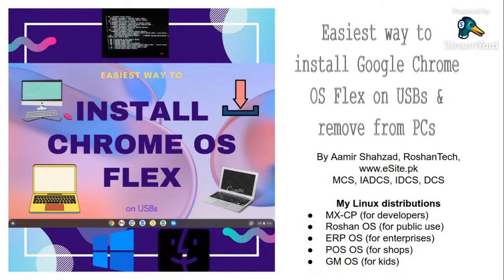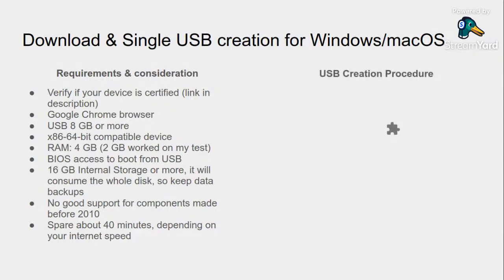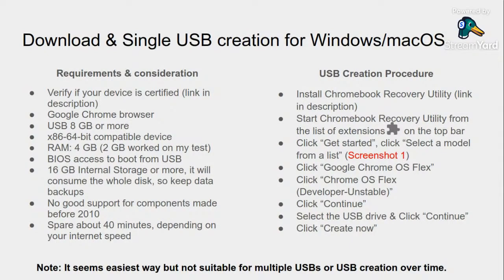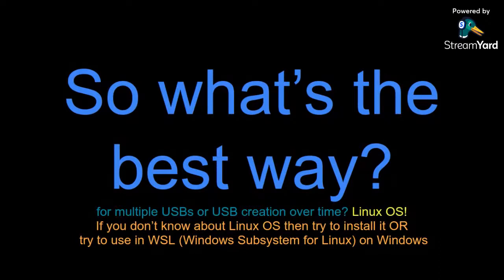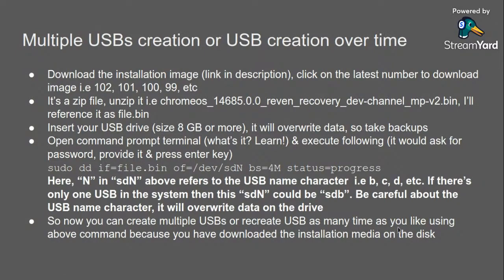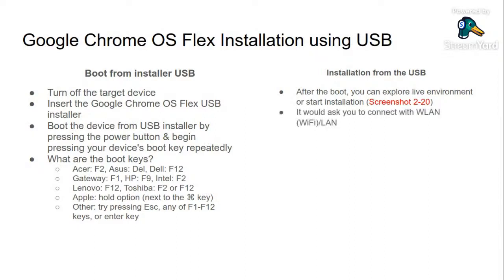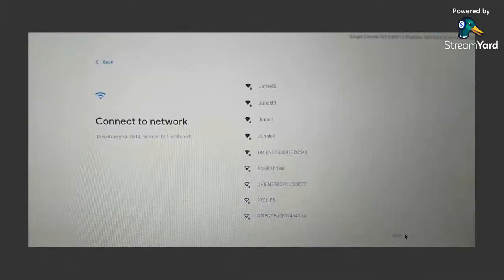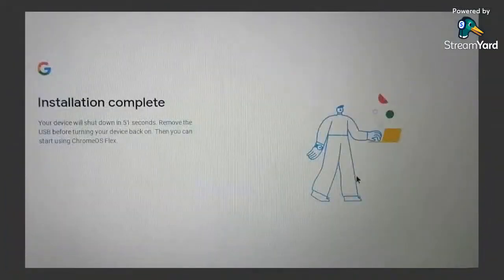How to Install Chrome OS Flex in Laptop PC (2022)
How to Install Chrome OS Flex in Laptop PC.
ChromeOS flex setup and configure any windows notebook computer.